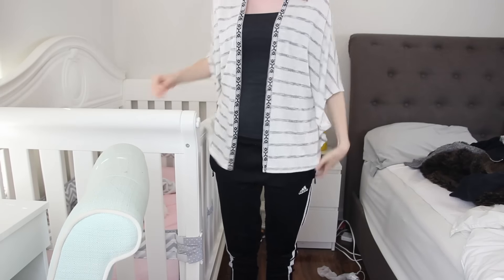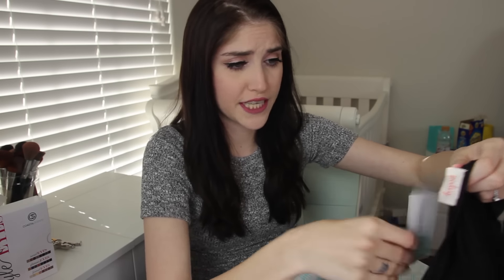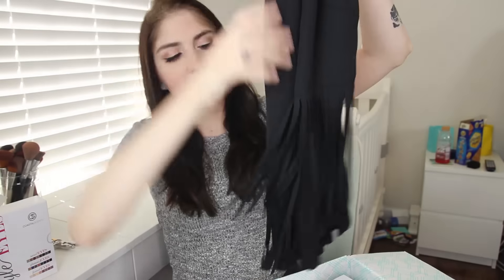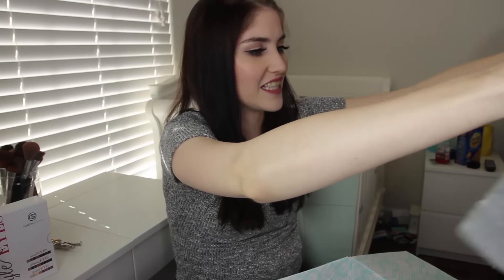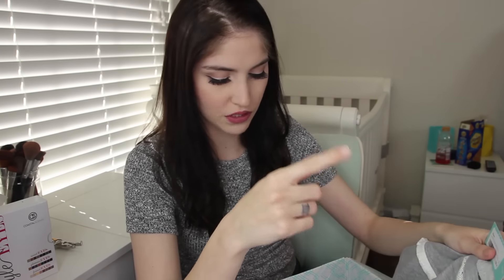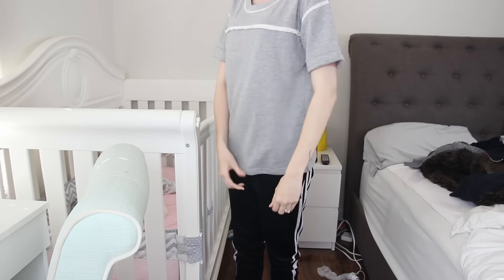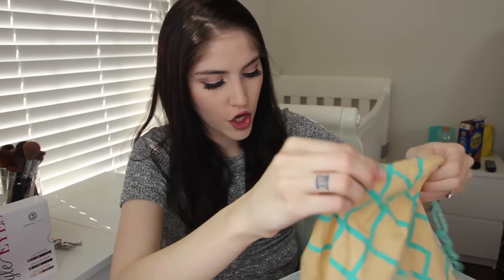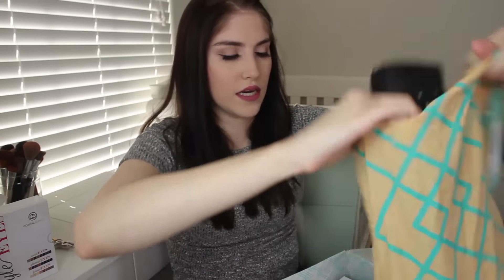Stitch Fix #5 | May 2016 (MY WORST FIX)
On my nails: Nothing
My shirt is from: FashionNova
On my lips: Colourpop Ultra Matte in Clueless